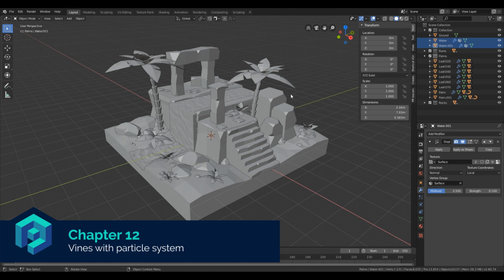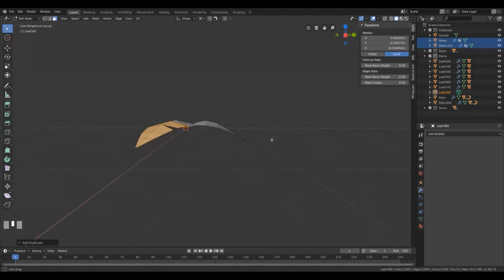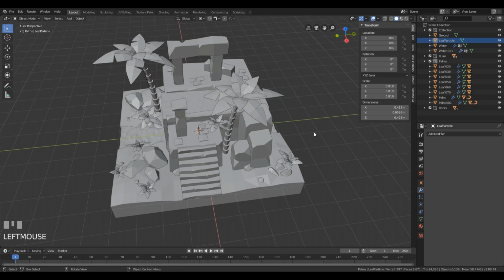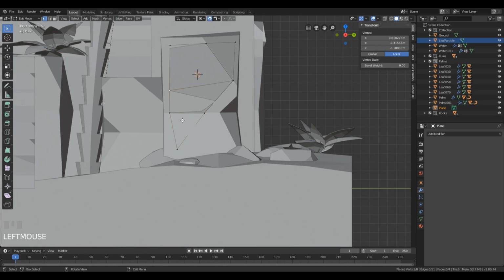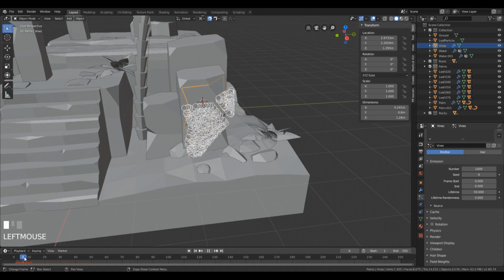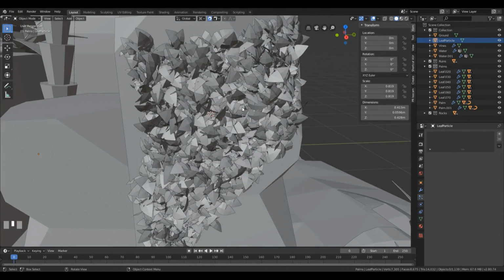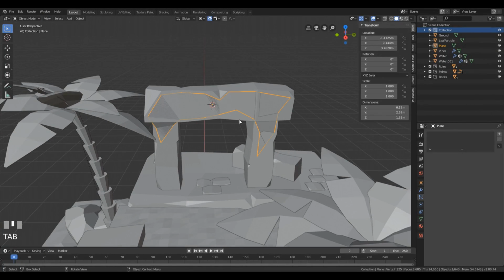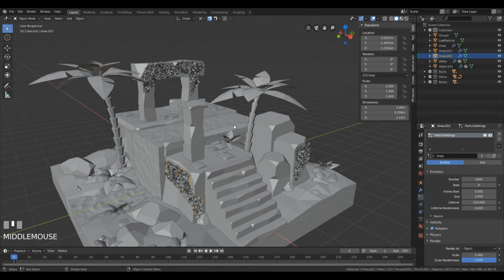12 Vines with particle system